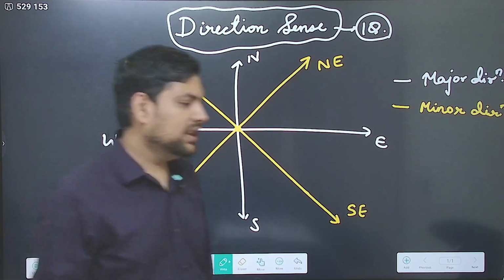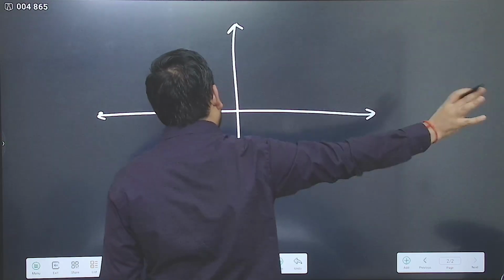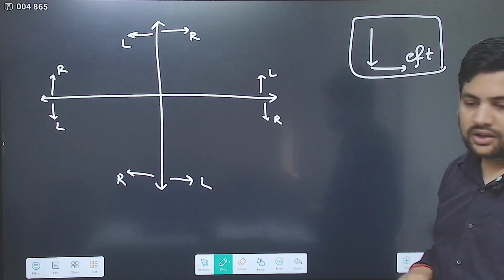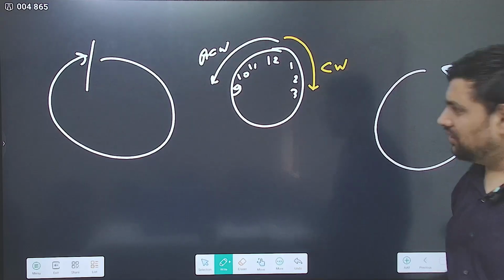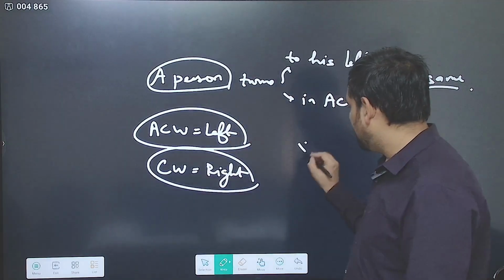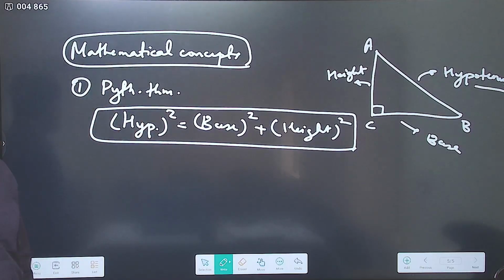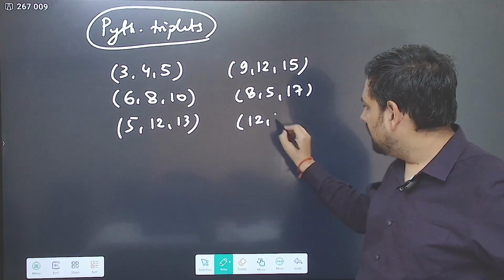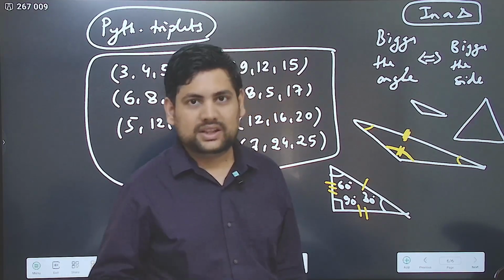Direction Sense Based Basic Questions and Quick Solution Tricks I CSAT For UPSC Prelims 2026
In this video, Prakhar Sir explains the Direction Sense topic from CSAT Logical Reasoning in a simple and exam-oriented way. Learn shortcut tricks, key concepts, and quick-solving methods to master Direction Sense questions — a frequently asked topic in UPSC Prelims Paper 2 (CSAT).